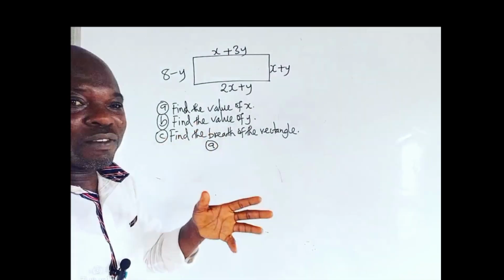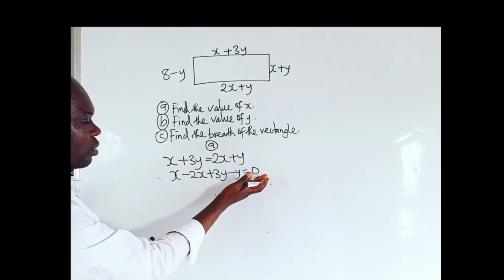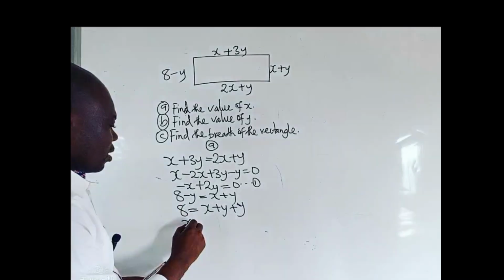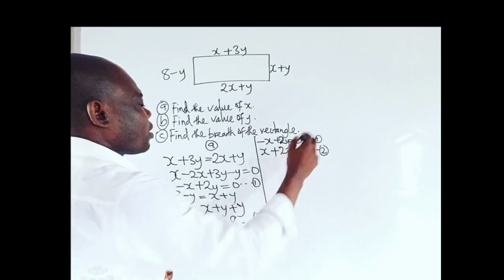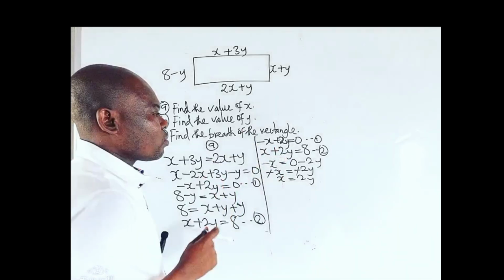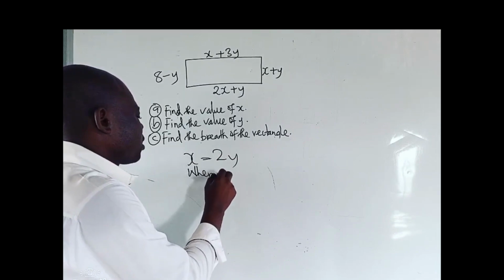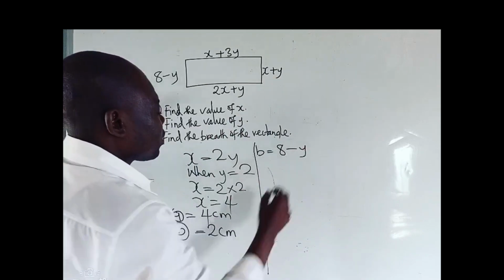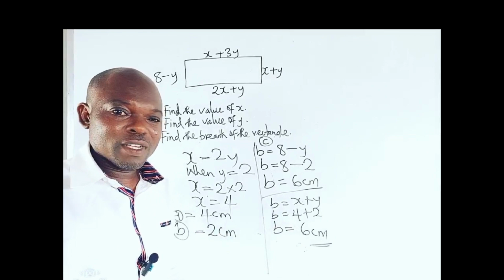SUMPLIFYING A RECTANGLE SIMULTANENOUSLY.